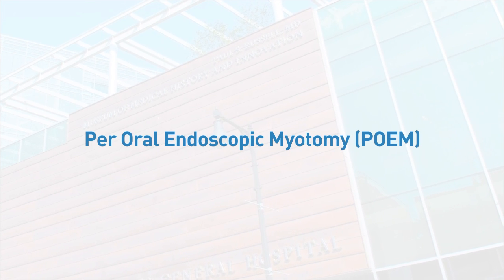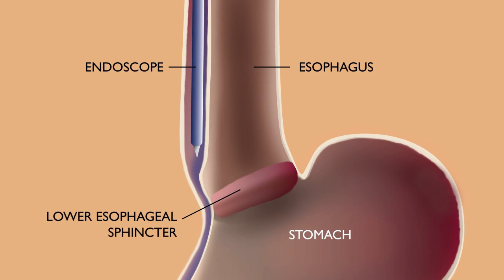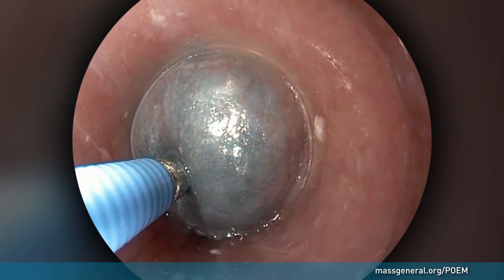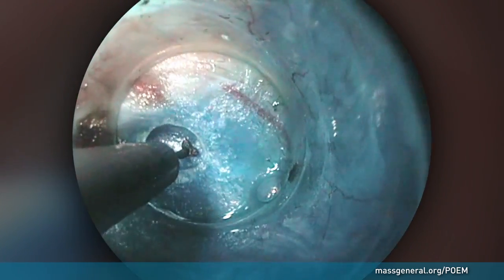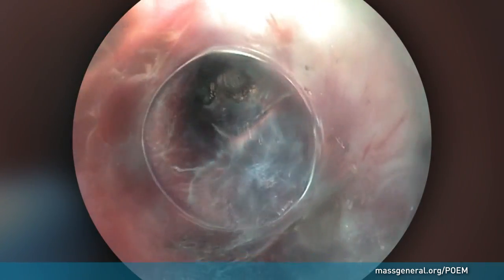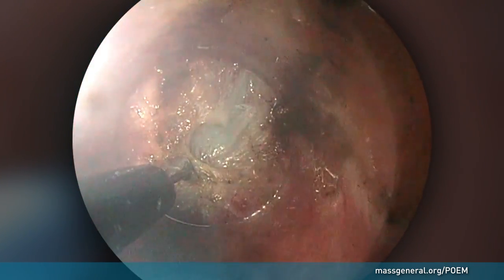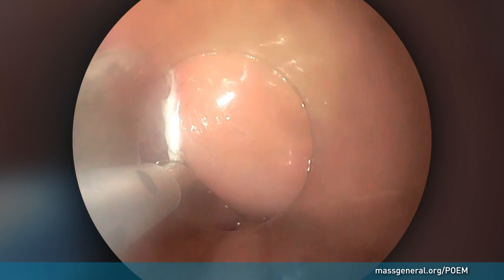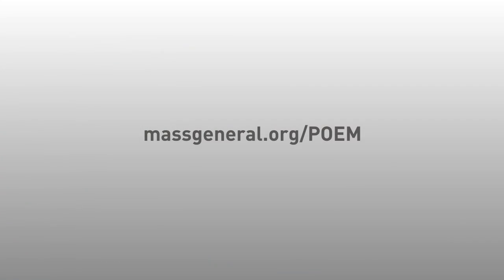Treating Achalasia With Per Oral Endoscopic Myotomy (POEM)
Per oral endoscopic myotomy, or POEM, is performed at Massachusetts General Hospital for patients with achalasia. Achalasia is a disorder of the esophagus that makes swallowing difficult.

The POEM procedure is performed within the inner lining of the esophagus near the lower esophageal sphincter, which is a ring of muscle that allows access to the stomach.